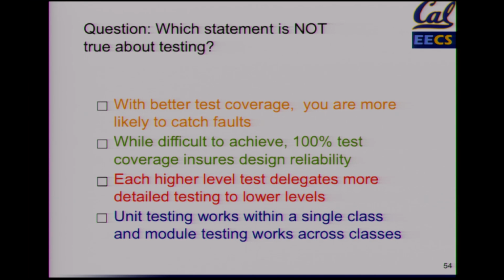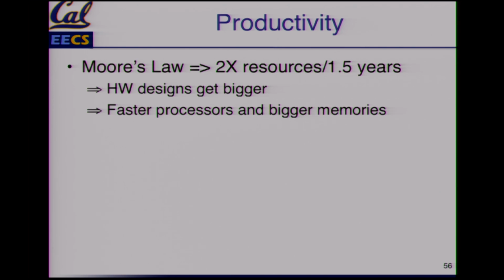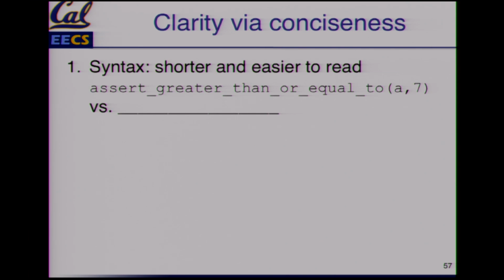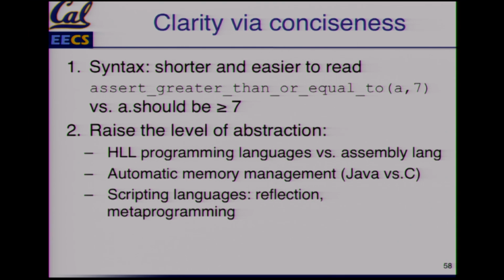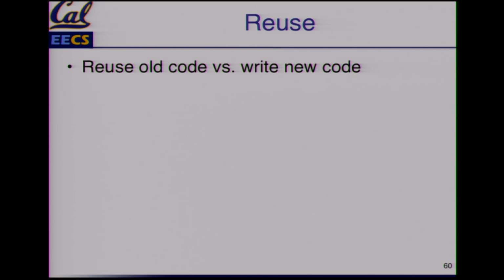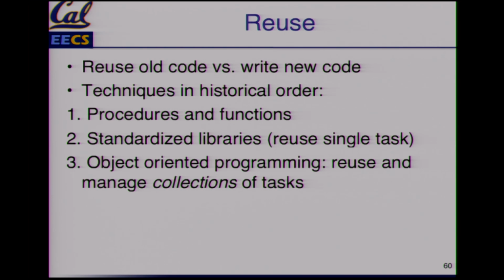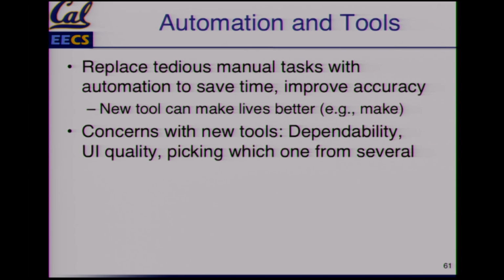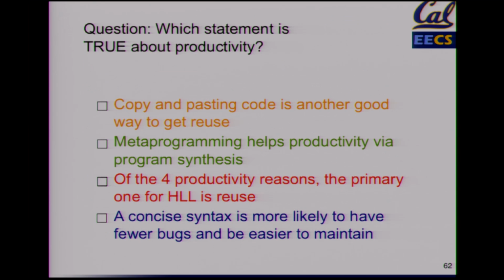UCBerkeleyX: Software as a Service - CS169.1x: Part 6